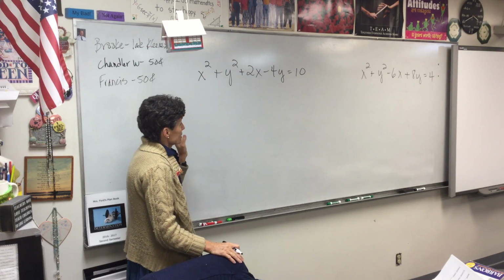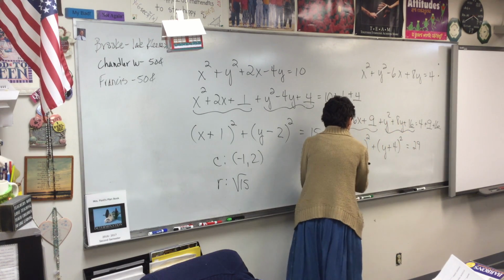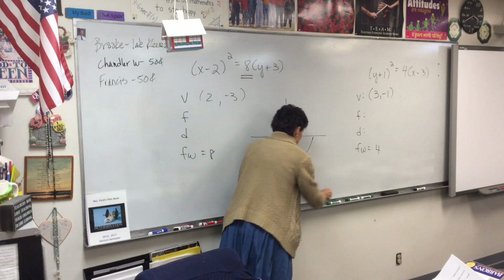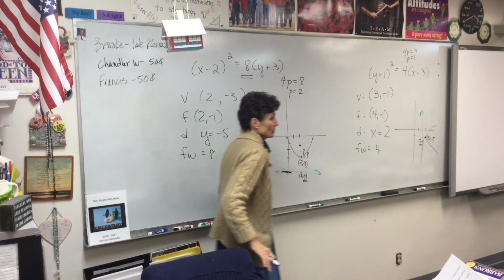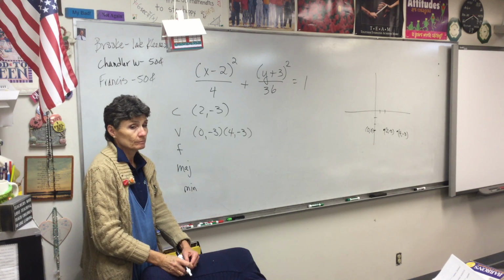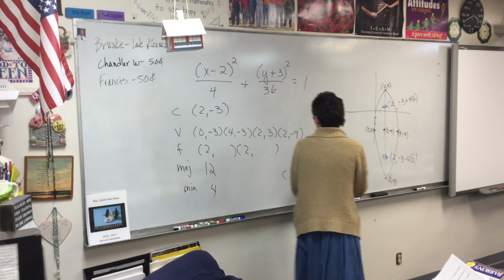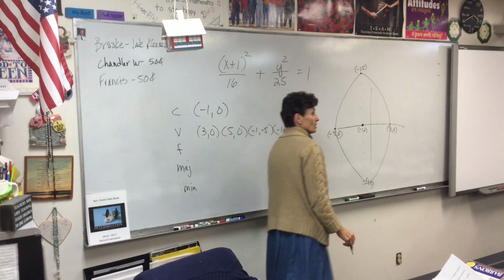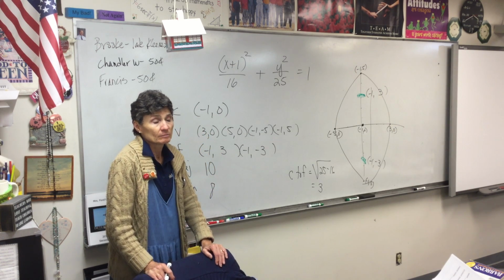Video 4-13-17 Precal C (part 1)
Review of circles, parabolas, and ellipses